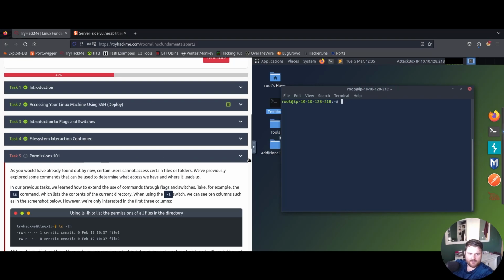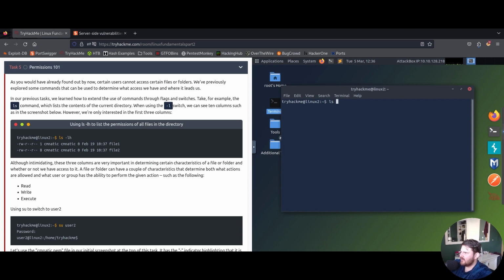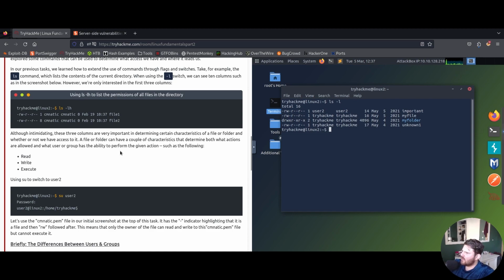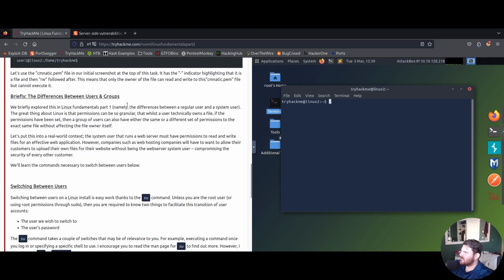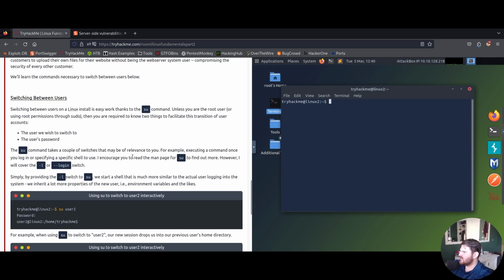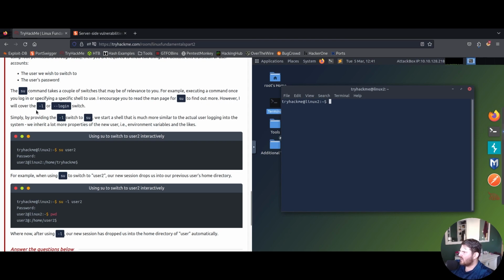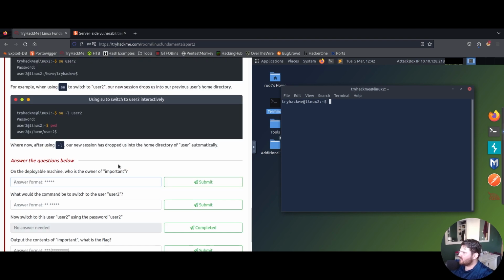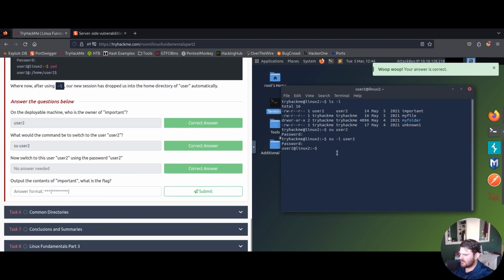Permisions 101 | THM Series: Pre-Security: Linux Fundamentals Part 2 #5